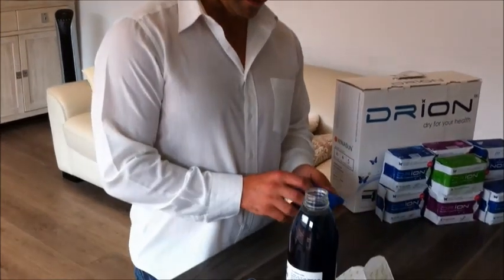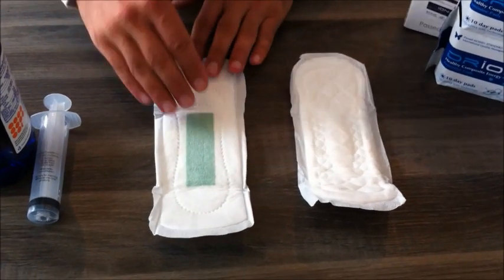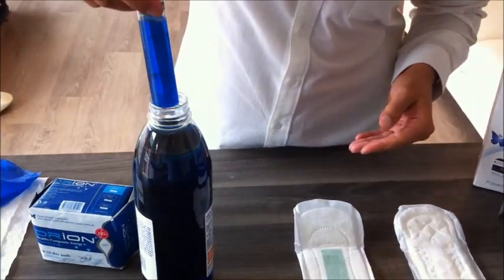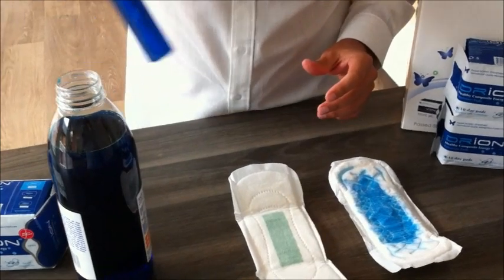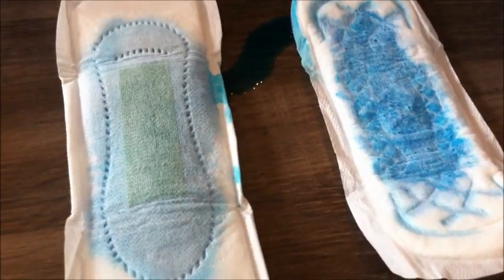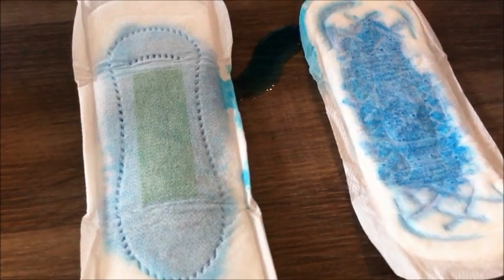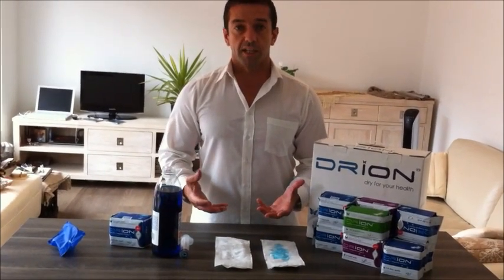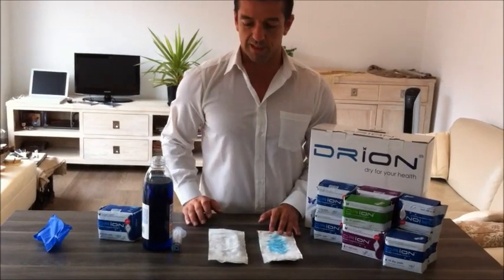Drion Negative Ion Pads Demo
Drion Demo by CEO Nick Kambounias